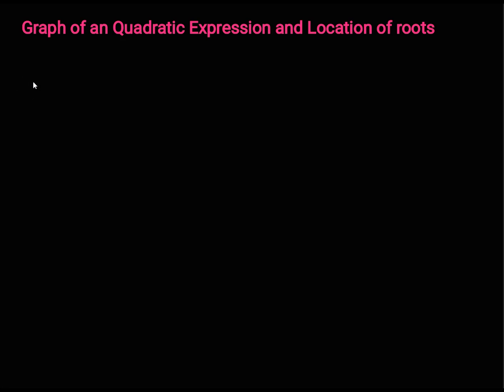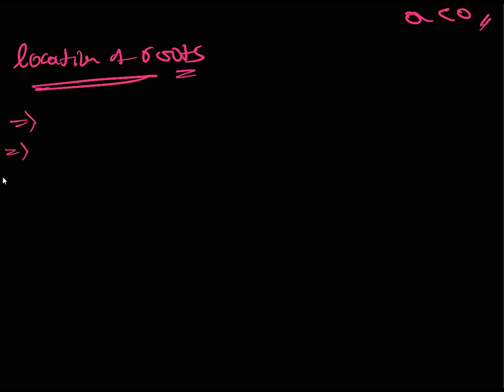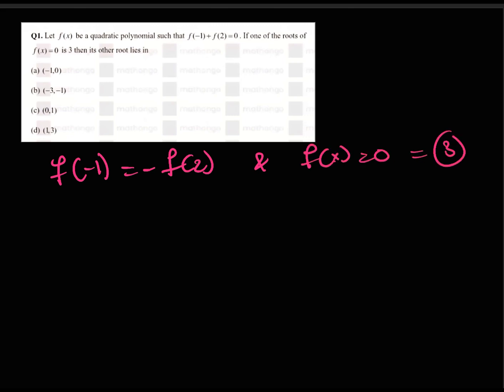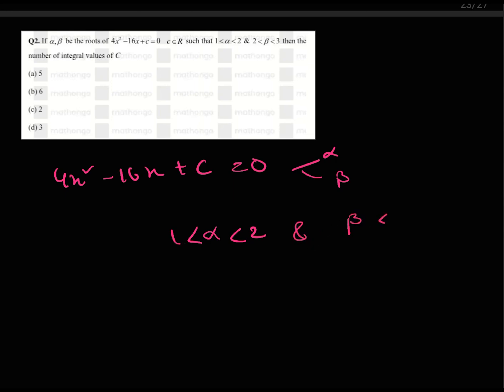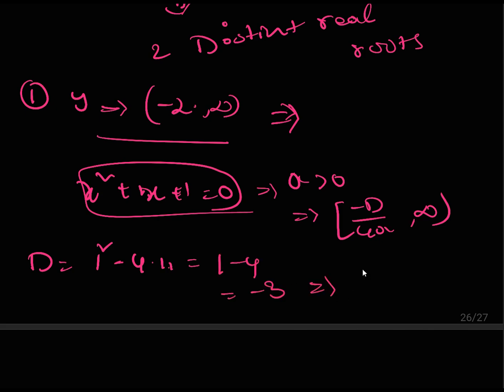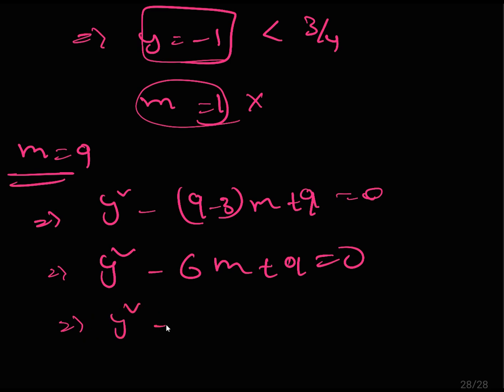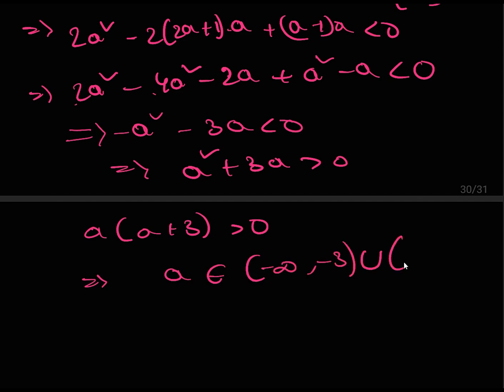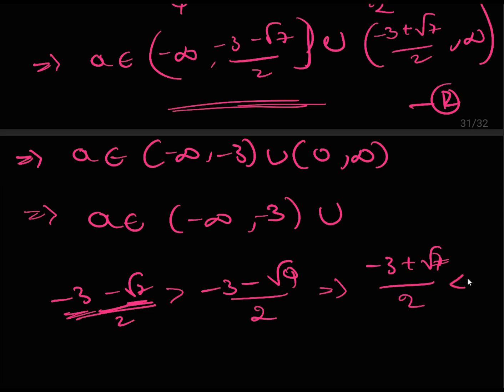Quadratic Equations for JEE Advanced & Olympiads 🔥 | Solve the Problems Like a Topper!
Struggling with tricky quadratic equation problems in JEE Advanced or Math Olympiads? In this video, we’ll teach you how to crack the toughest quadratic questions using smart techniques, factorization tricks, and hidden patterns that toppers swear by!

📌 What You’ll Learn:

How to approach quadratic problems under pressure

Real JEE Advanced & Olympiad-level questions solved live

Factorization, discriminant tricks & special cases

Common mistakes to avoid during high-stakes exams

Topper strategies to boost speed and accuracy in quadratic equations

🎯 Perfect for students preparing for JEE Advanced, JEE Main, RMO, PRMO, and other math contests.

📚 Don’t just solve—understand the why behind every step.

🔔 Turn on notifications for weekly problem-solving sessions.